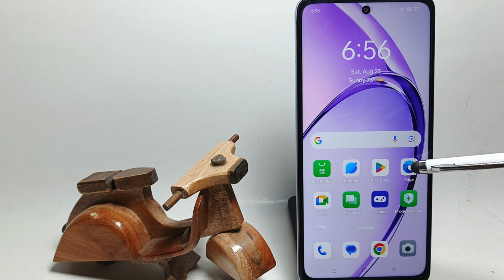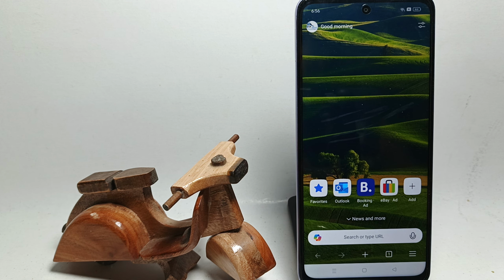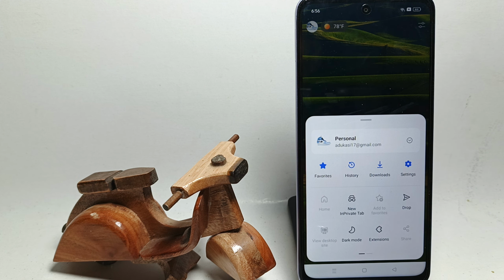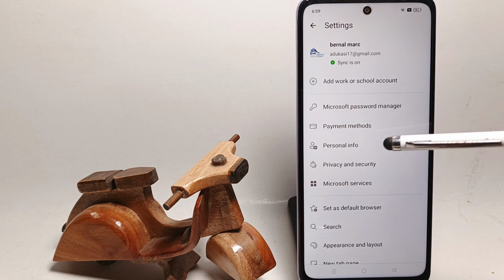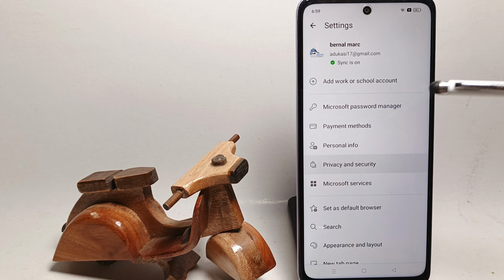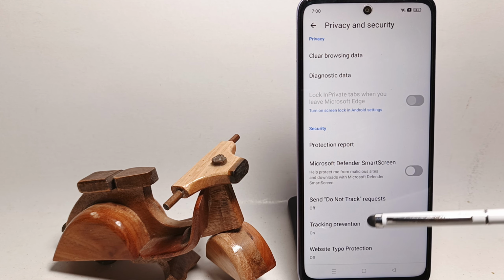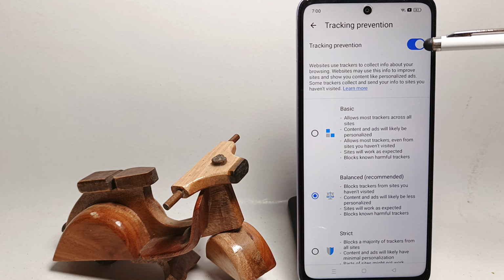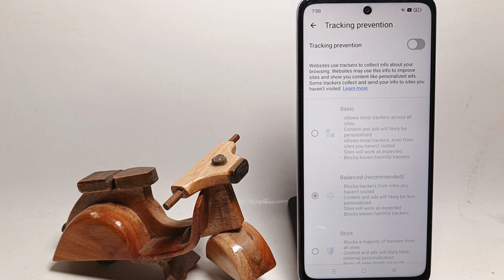How To Turn Off Tracking Prevention In Microsoft Edge On Android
This video is relevant:
how to turn off tracking prevention in microsoft edge
how to turn off tracking prevention in edge on android
turn off tracking prevention in microsoft edge on android
how to turn off tracking prevention in ms edge on android
turn off tracking prevention in microsoft edge
unactivate tracking prevention in microsoft edge on android
how to unactivate tracking prevention in microsoft edge on android
tutorial turn off tracking prevention in microsoft edge
how to turn off tracking prevention in edge
how to turn off tracking prevention
microsoft edge on android